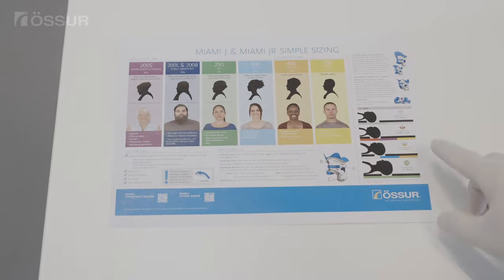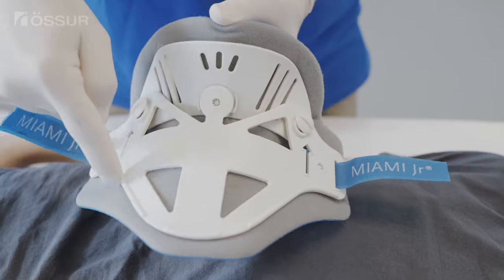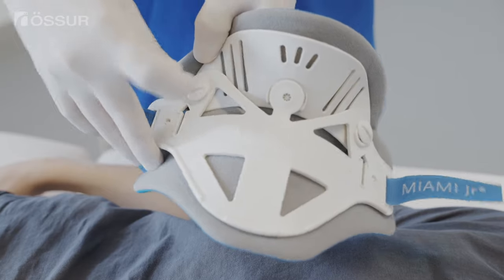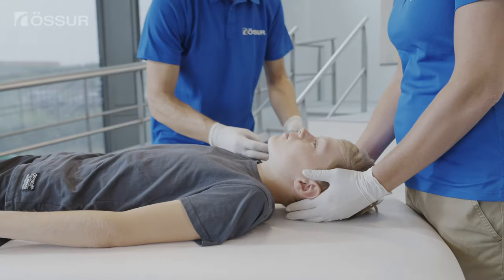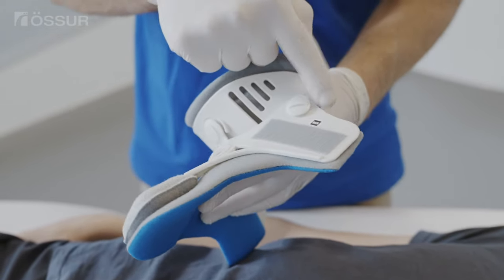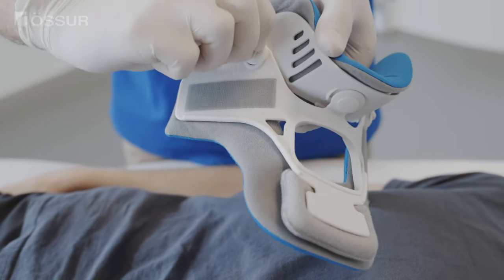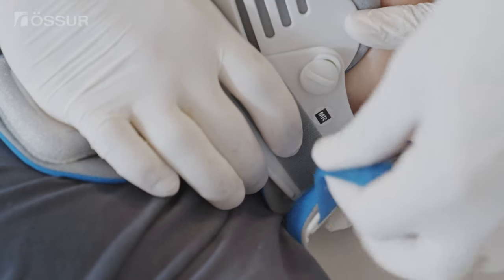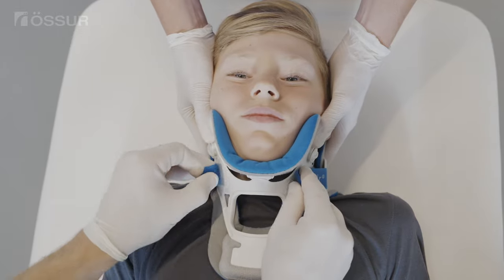Miami Jr - Clinician fitting tutorial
The Miami Jr is the breakthrough collar designed exclusively for children of 12 years and under. The Miami Jr line, which spans the growth cycle, is sized according to age. Össur is the only company that has a pediatric line of collars based on the anatomical differences between adults and children. We realize that children are not just “little adults" – they require innovative design.